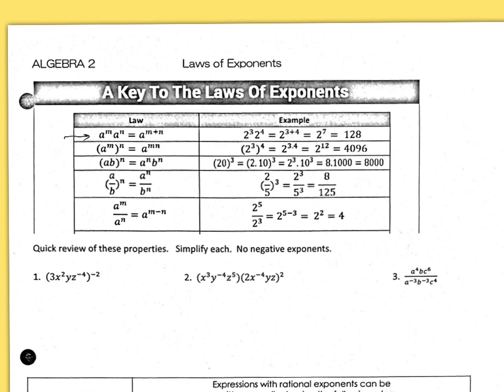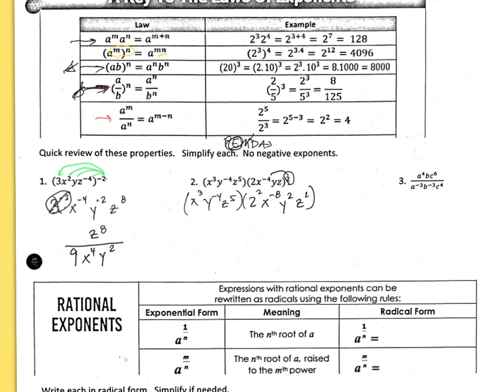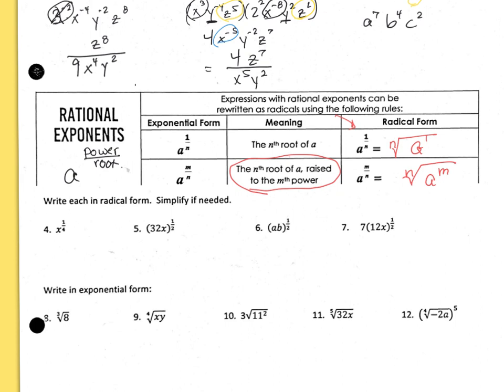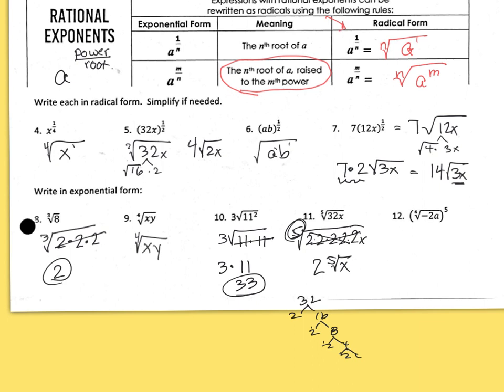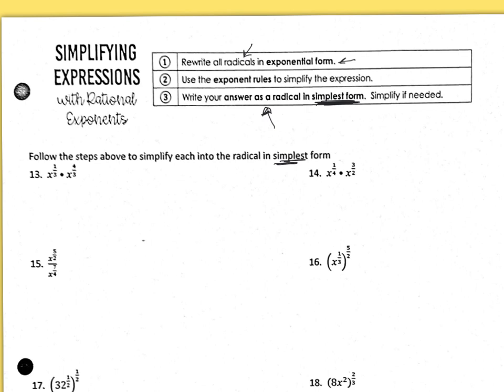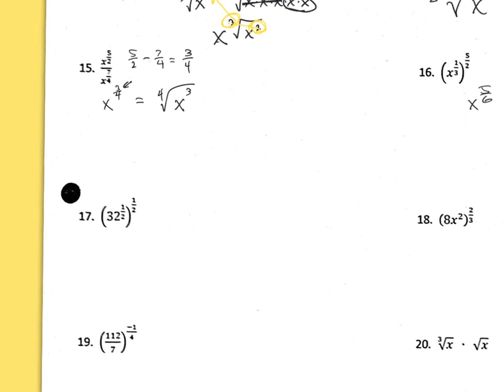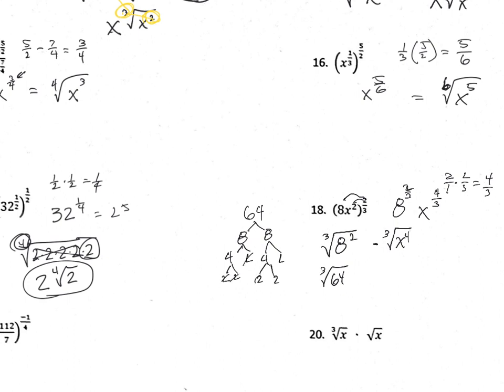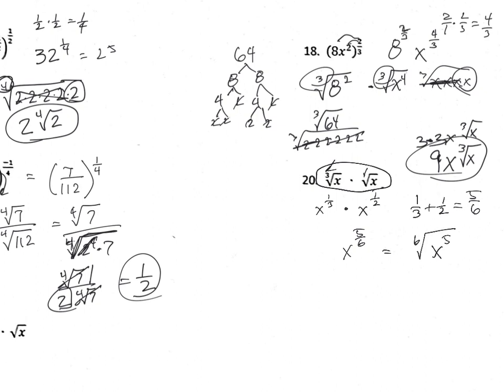fractions as exponents.mp4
Alg 2 rational exponents